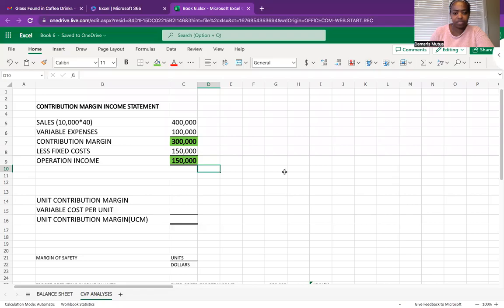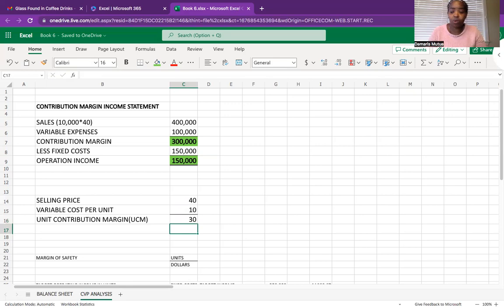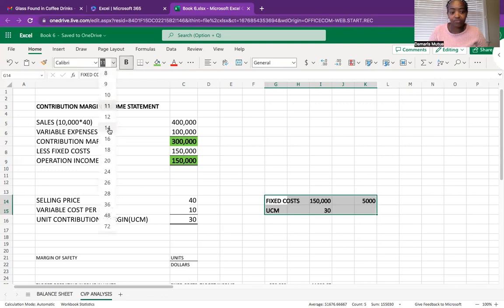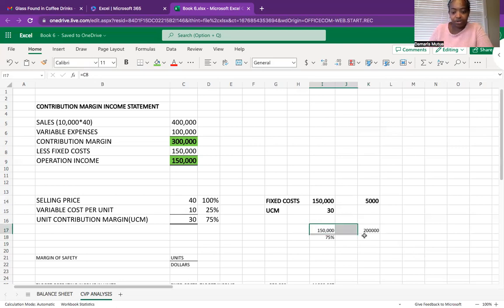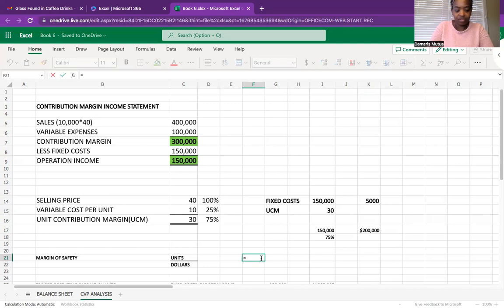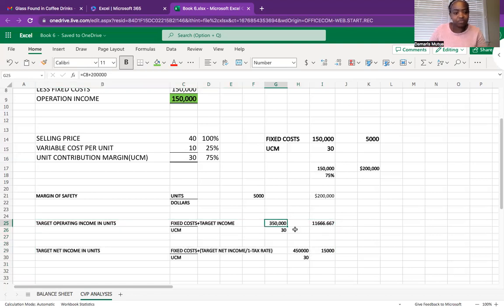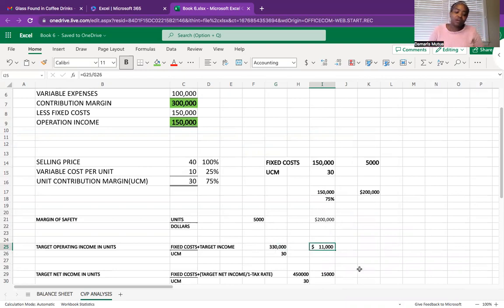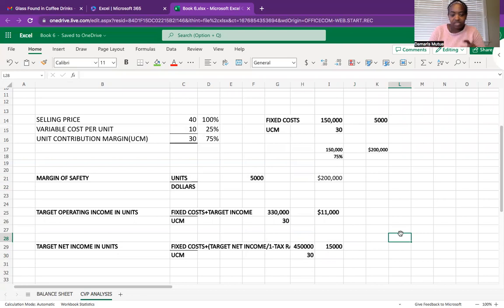BREAKEVEN ANALYSIS SIMPLIFIED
KNOW YOUR BUSINESS BREAKEVEN POINT IN UNITS AND DOLLAR AMOUNT